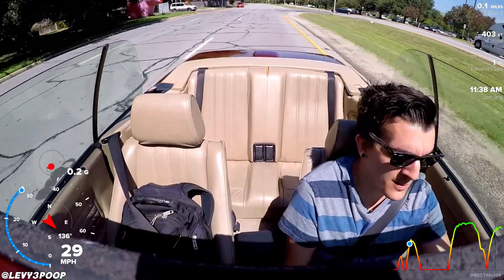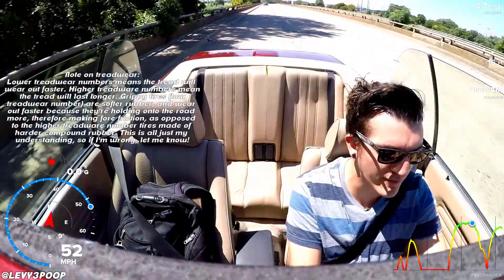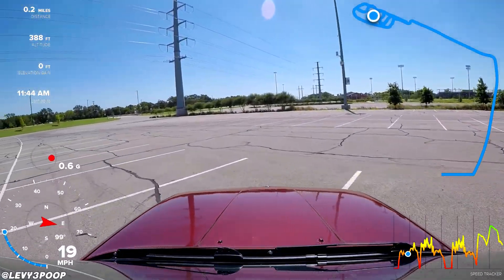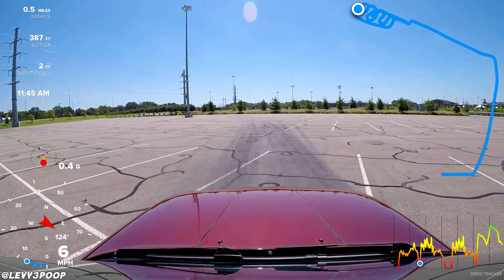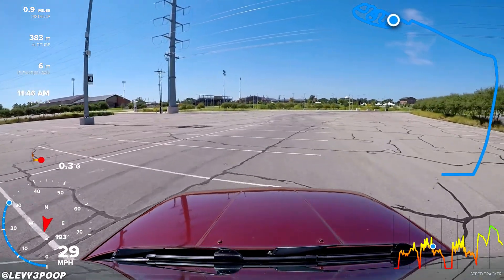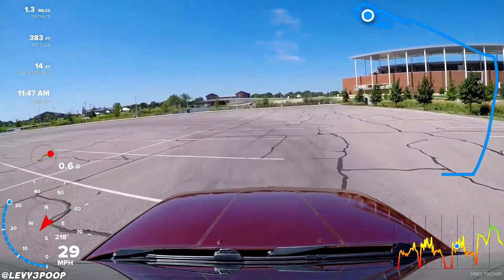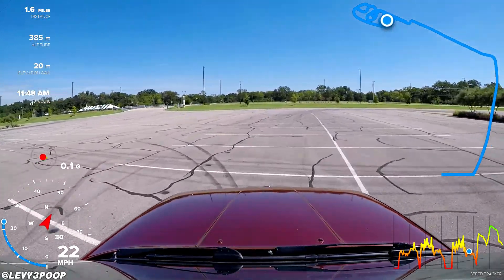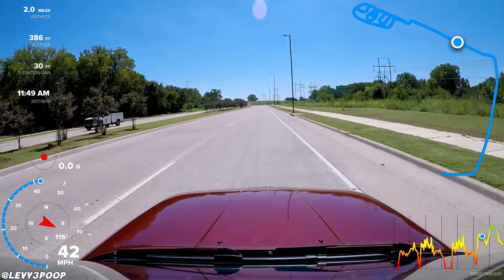BMW E30 Lateral G Test On BFGoorich G-Force Comp2 (And Hoon-Track Fun!)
Hello everybody, and welcome BACK to another Autovlog! In this video, I'll be seeing how the new tires compare to my old tires. The new tires are BFGoodrich G-Force Comp 2 in size 205/45R16, which is the same exact size as the old ones. The lateral G number appears to be the same with the new tires, but I can tell you from driving that these BFGoodrich tires are more responsive and just feel a whole lot better. Let me know what you think! ENJOY!